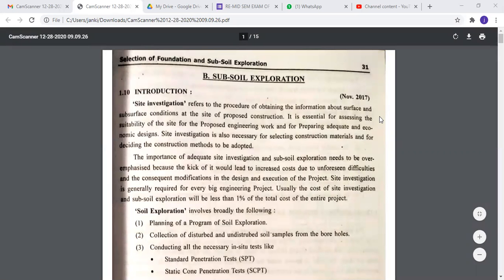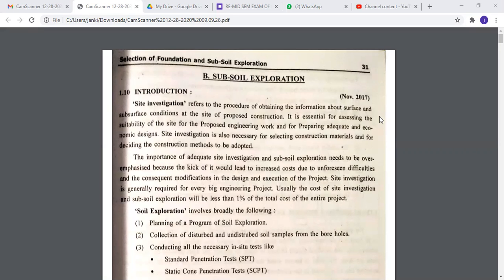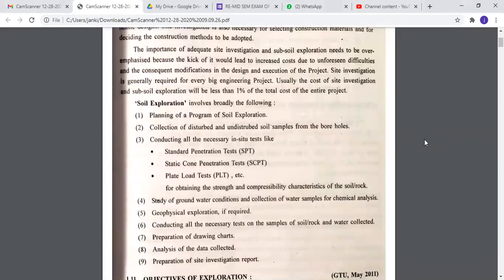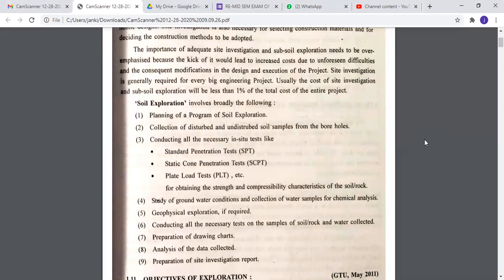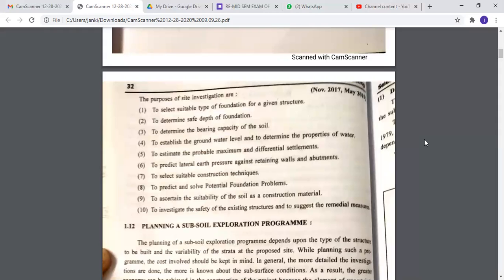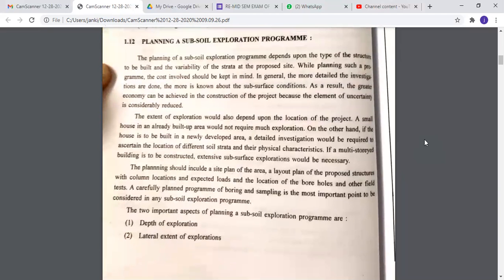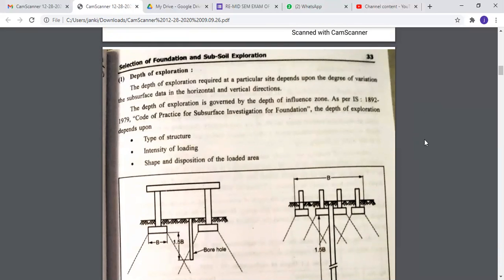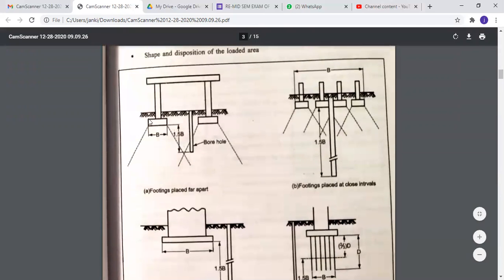2180609 | FOUNDATION ENGINEERING | LECTURE: 7